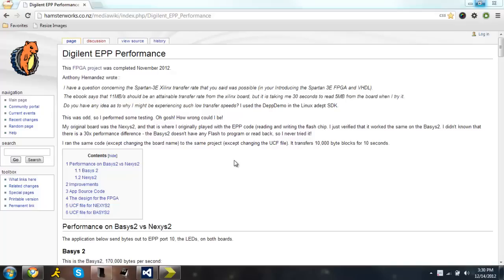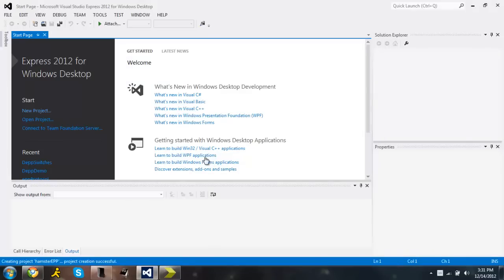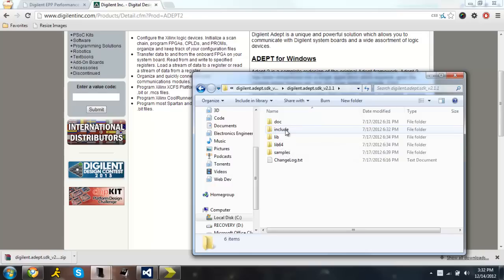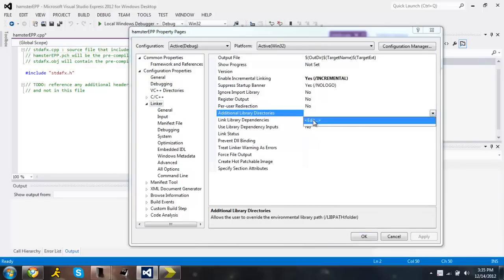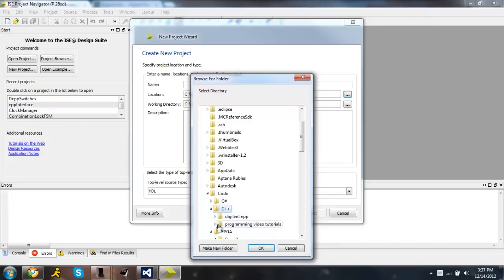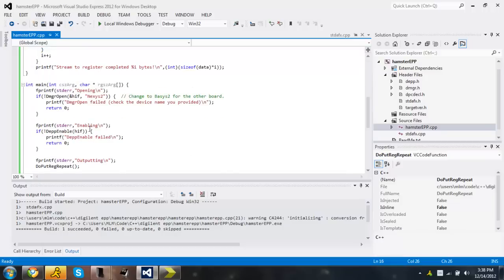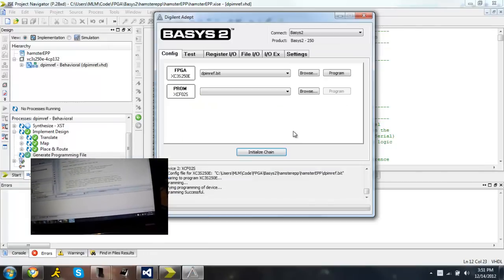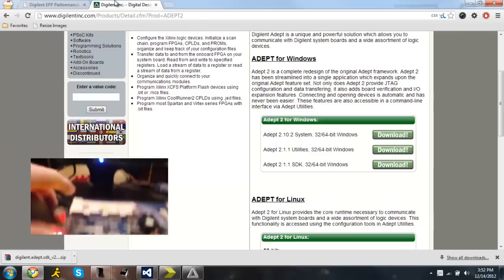Digilent EPP Tutorial - Basys2 - Hamster